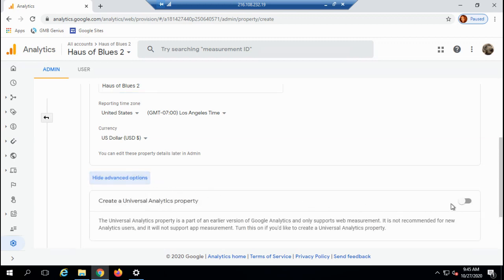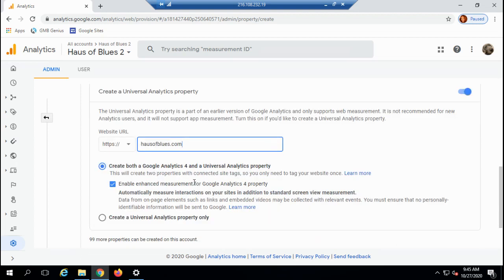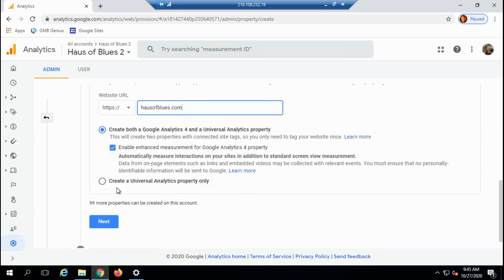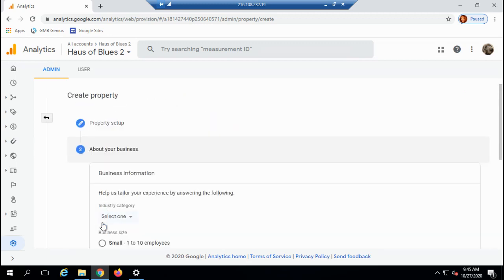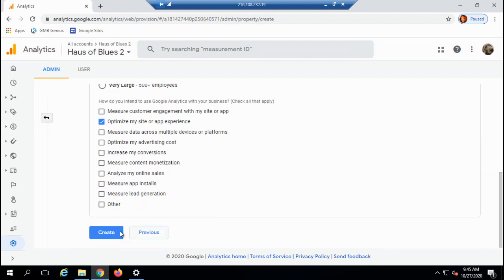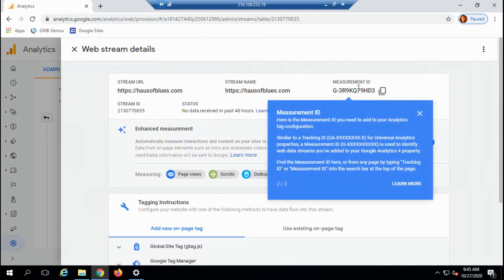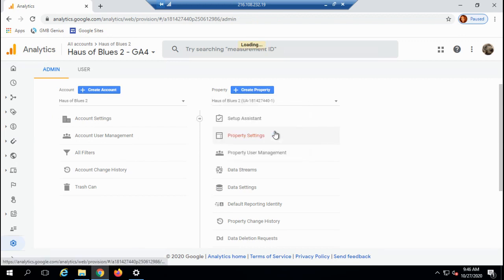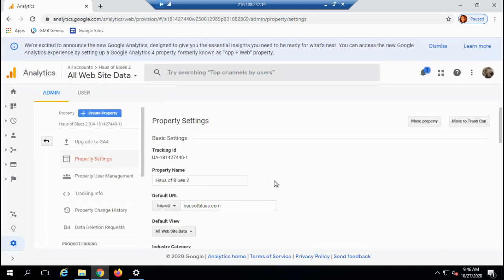(2021) GOOGLE ANALYTICS How To find UA Tracking Code - How to get the Universal Analytics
The new Google Analytics set up can be very confusing. Here is how to get your UA (universal analytics) tracking code for Google Analytics.
I am recommending that you create both a Google Analytics 4 and a Universal Analytics property because I am not sure what it coming down the line as far as all of this new data is concerned. It is better to have all the data you can get.

If I could get a thumbs up and a comment, I would be forever grateful to you.

This is my first teaching video and I was a bit nervous. I was unsure if people would like it. So if you do, let me know and I will do more. If you want to see anything, please let me know and I will try.
I do SEO, digital marketing, website building, social media, content management, brand management, reputation management, sys admin, all things Google, local search (my fave), and just about everything else.